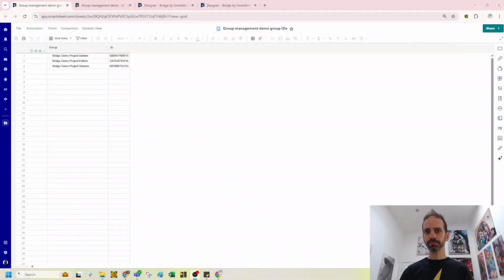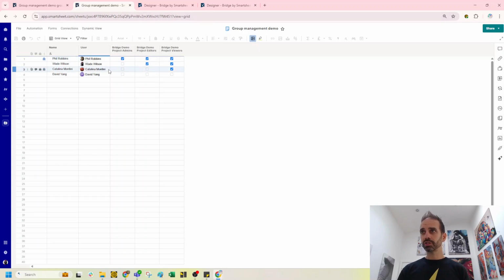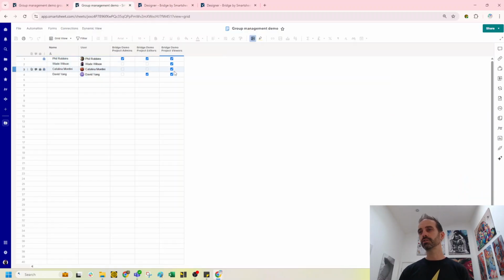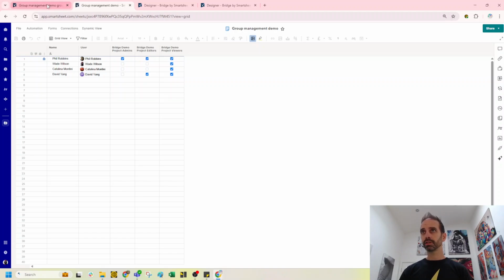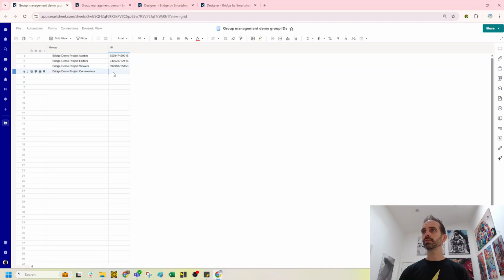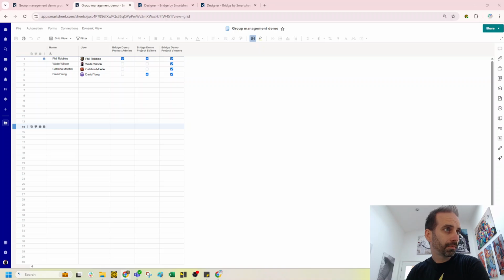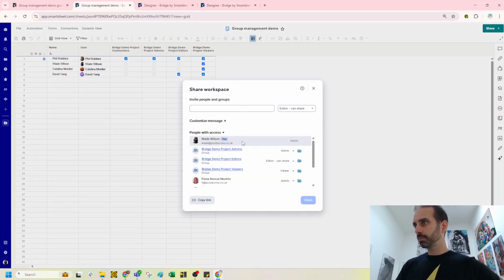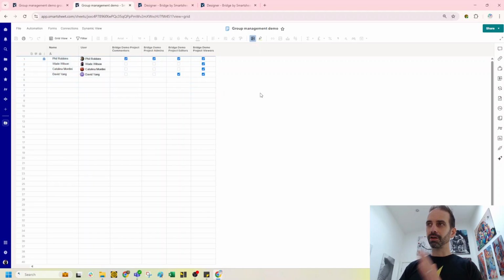Manage Smartsheet Groups more easily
Smartsheet groups are a great way to control access to workspaces and assets quickly and easily - and are particularly useful for WorkApps.  However, a particular limitation is that only the group owner (creator) and System Admins can modify this. And you can't currently transfer ownership of groups.

So imagine you need to make a change to a group and the owner is away... you have to call on a System Admin to do this.  Or grant System Admin access to someone simply so they can do this, and in many organisations this not something you will want to do.

But there is another way... In this video we demonstrate how Bridge can be used to democratise the administration of group membership to ease the burden on key resources.

To find out more about this solution, for more Bridge videos and to download Phil's 'Favourite Bridge Functions', or for help with getting started with Bridge and to understand how it could help unlock automation in your organisation head over to our

Any questions, or for help with your PMO Smartsheet solution, including using any of Prodactive's extensive range of solutions, please get in touch